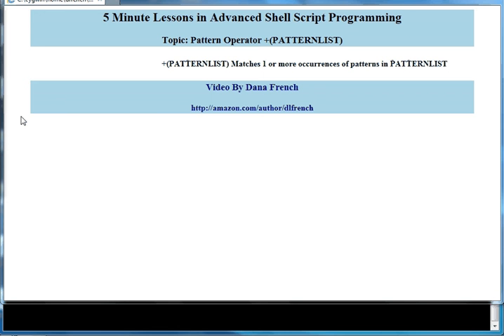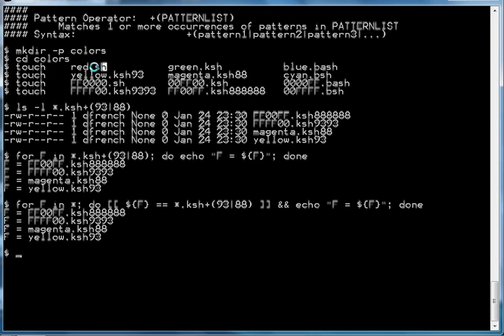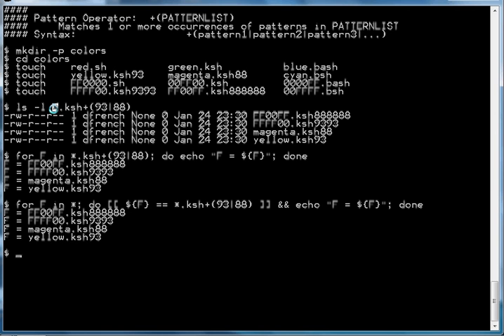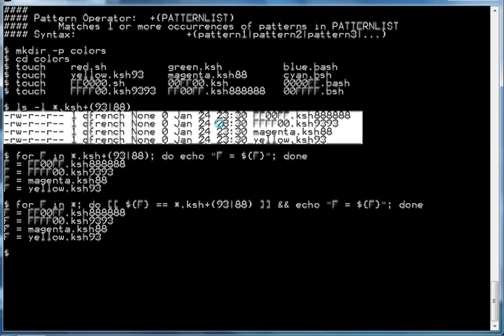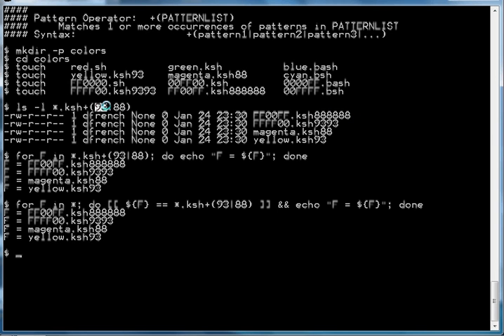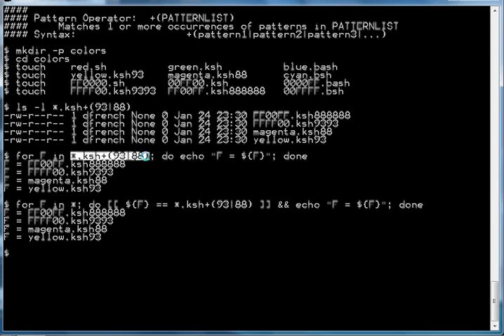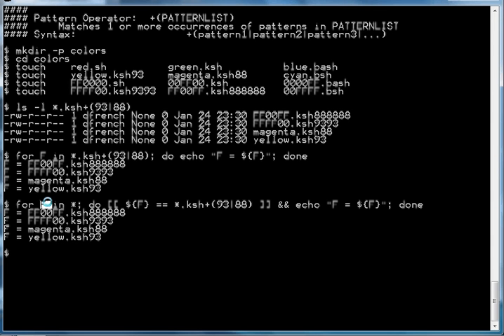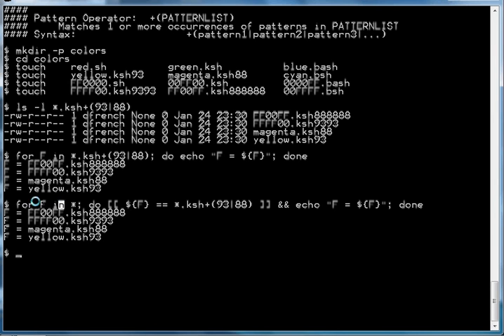5 Minute Lessons in Shell Script Programming: Pattern Operator +(PATTERNLIST)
This lesson describes the use of the shell script pattern operator +(PATTERNLIST). This operator provides the shell programmer with the capability of matching patterns in text that contain 1 or more occurrences of a pattern in a list of patterns.

+(PATTERNLIST) Matches 1 or more occurrences of a pattern in a list of patterns from PATTERNLIST